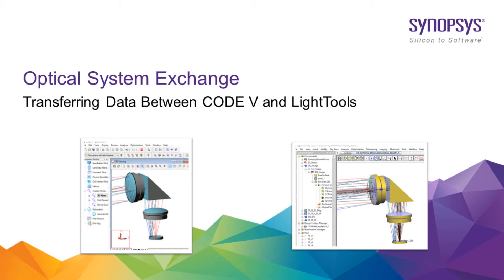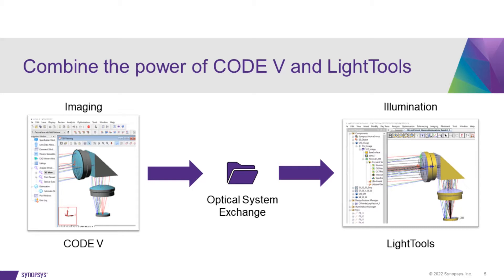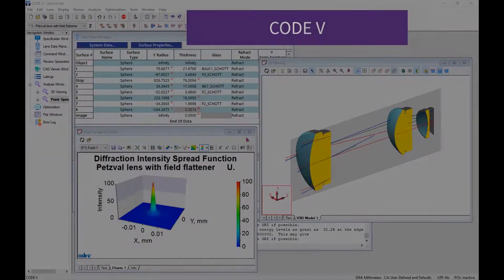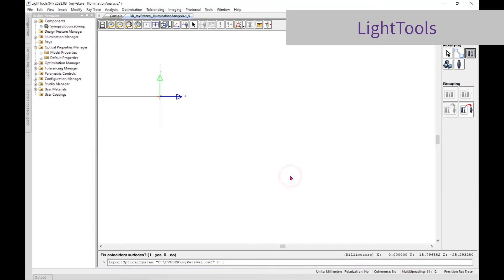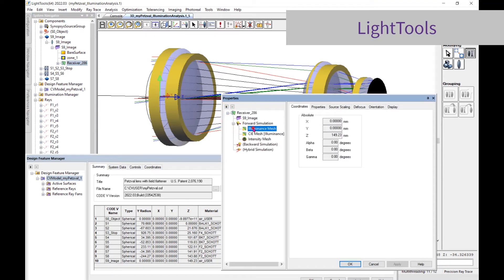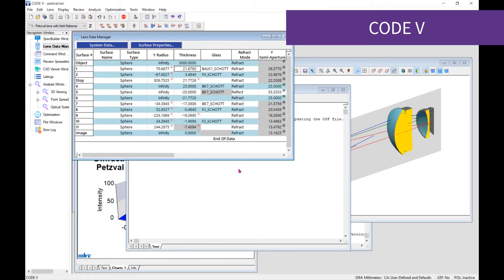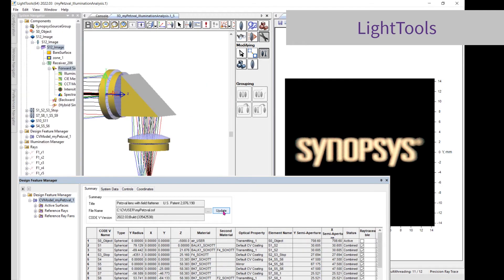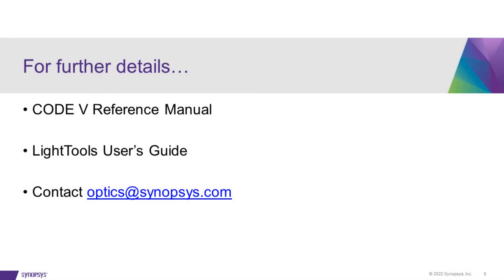CODE V and LightTools 2022.03 Exchange | Synopsys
New and improved interoperability features between CODE V and LightTools enable designers to easily simulate optical systems that contain imaging and non-imaging components.